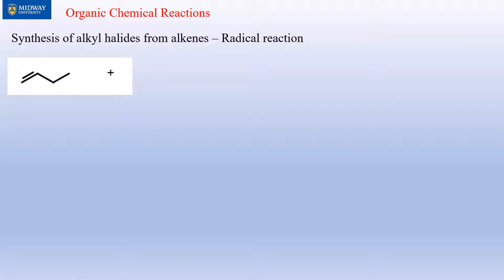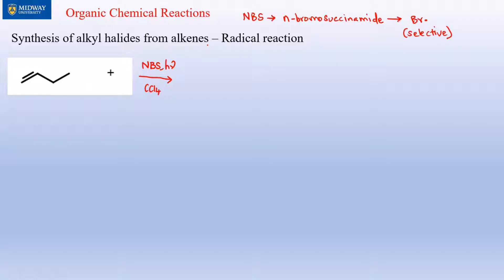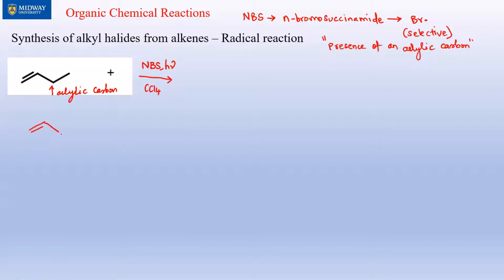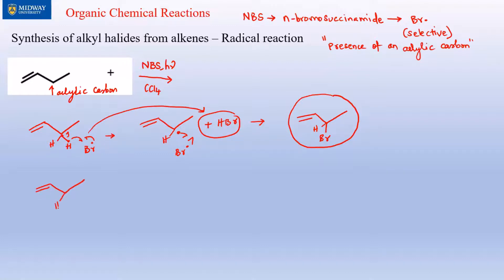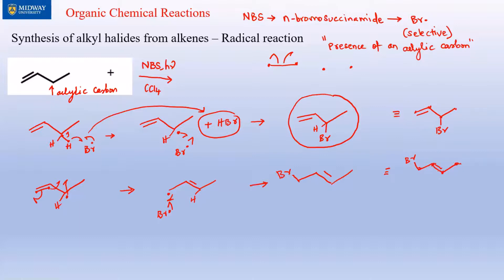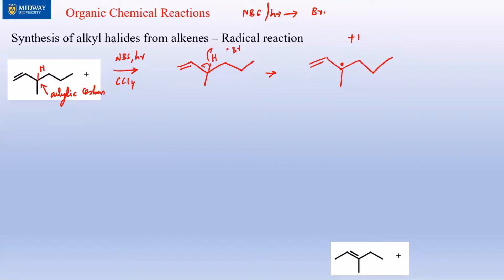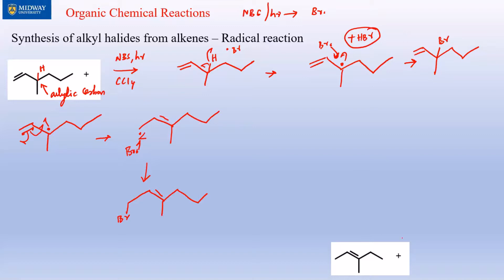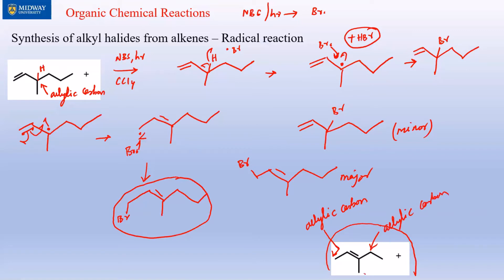synthesis of alkyl halides from alkenes {NBS}